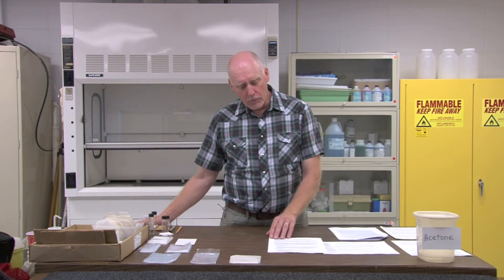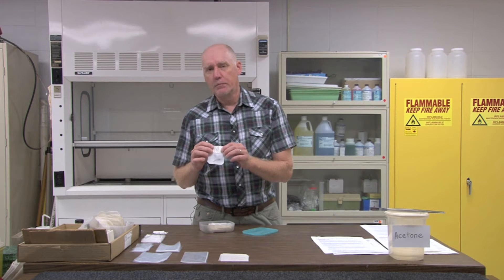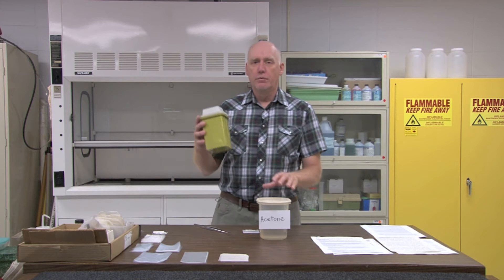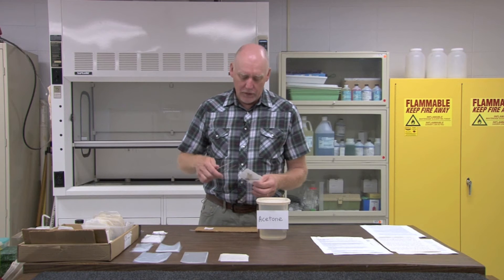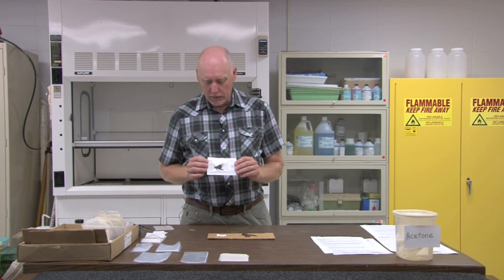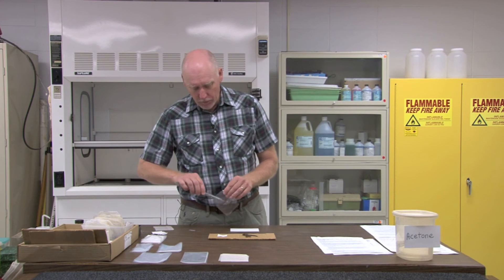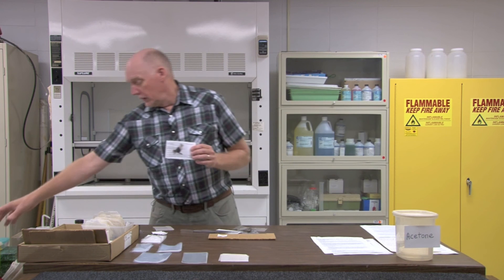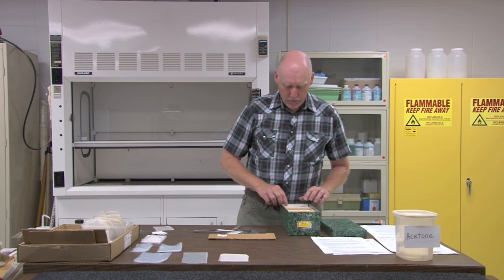Dragonfly and Damselfly Adult Specimen Preparation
Wisconsin DNR Aquatic Ecologist Bob DuBois shares tips on how to prepare and preserve adult specimens of dragonflies and damselflies.